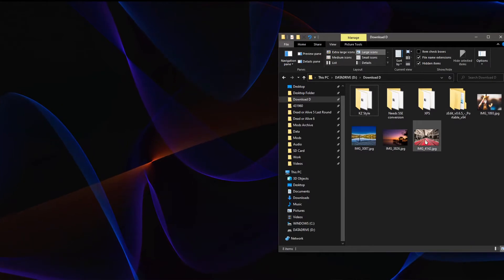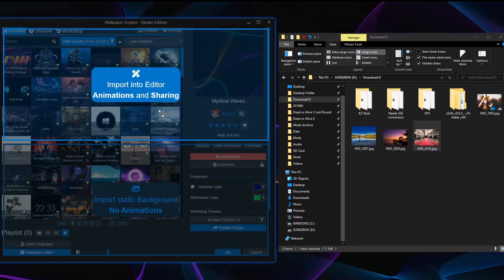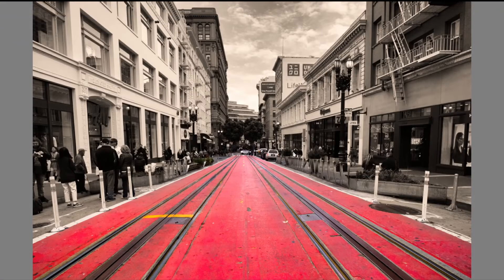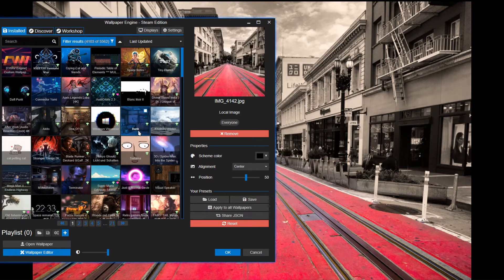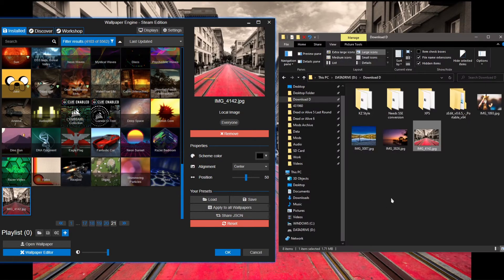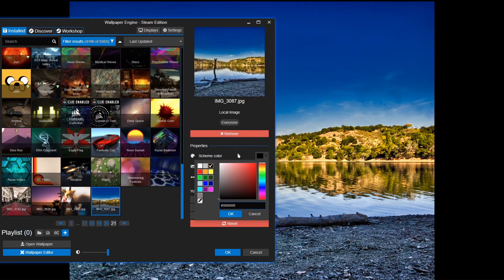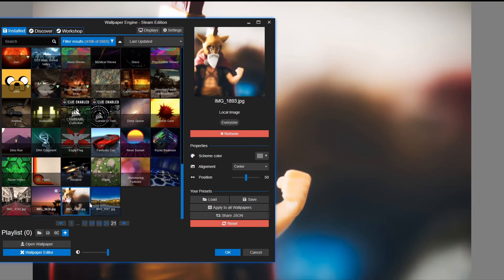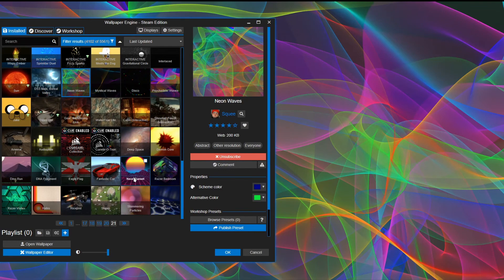How To Use Your Photos And Images With Wallpaper Engine